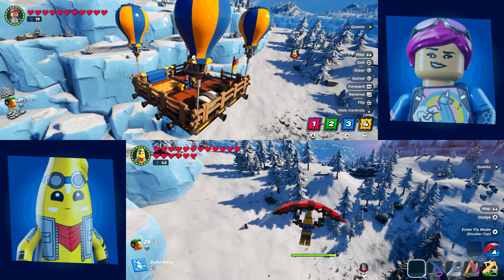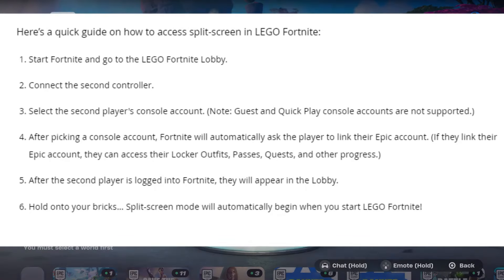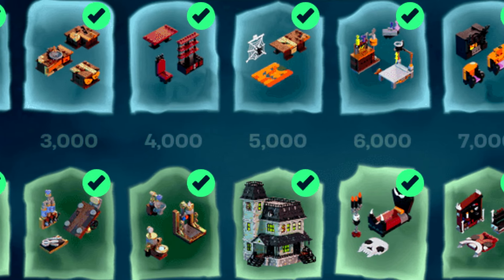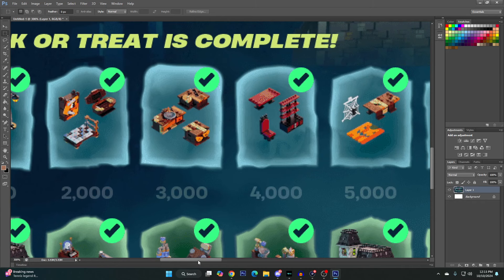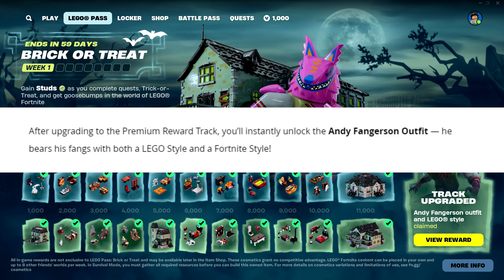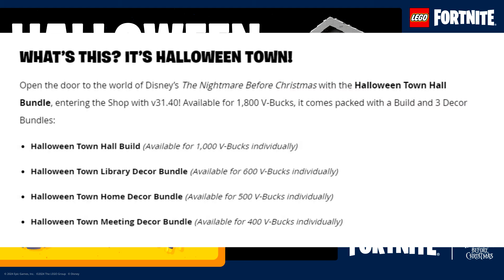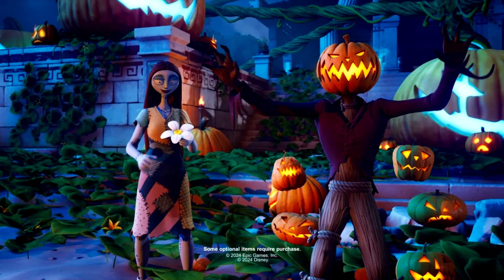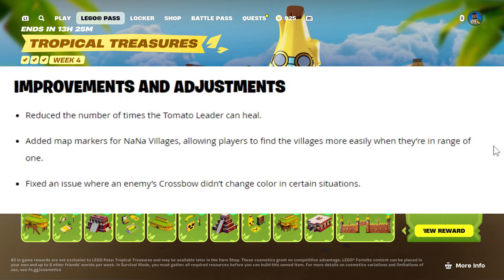New Brick Or Treat Lego Pass Rewards, Skins, And Haunted House Bundle (How To Use Split Screen)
How To Use Split Screen In Lego Fortnite
New Halloween Fortnitemares Lego Pass Rewards